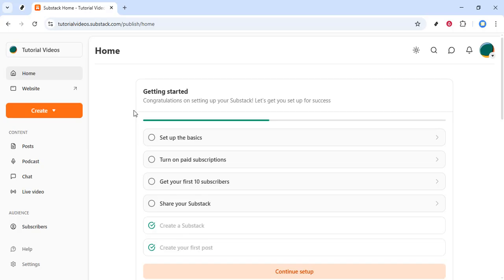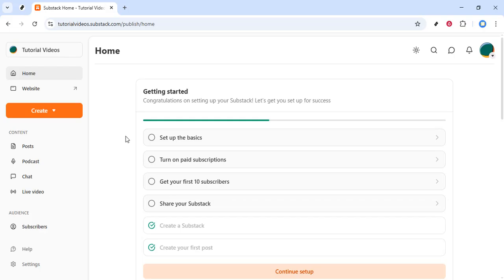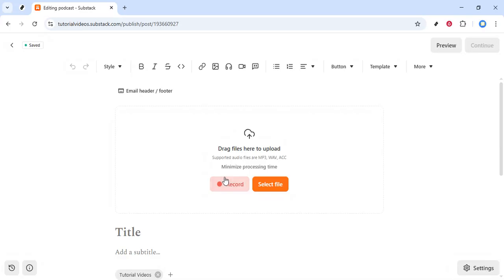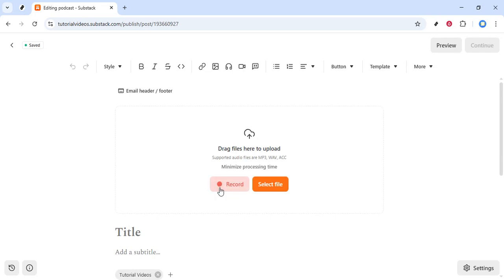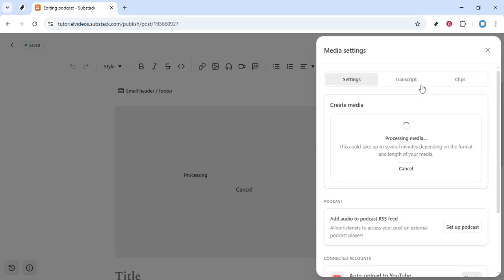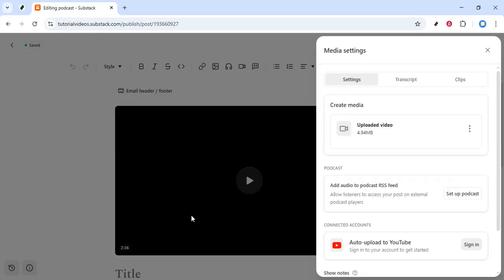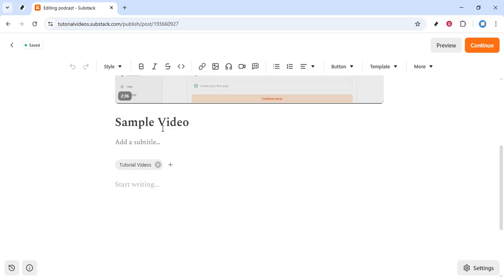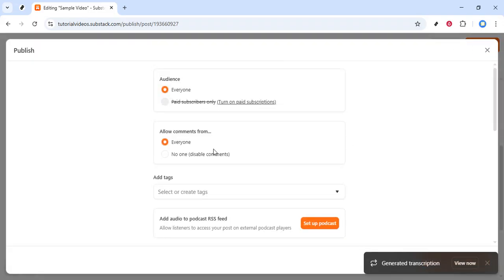How to Post Video to Substack (Easy Guide)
In this comprehensive tutorial, we will guide you step-by-step on how to post a video to Substack. Whether you're looking to enhance your newsletters with engaging multimedia content or connect more effectively with your audience, this video provides you with the essential knowledge and tools to get started.

Viewers will learn how to properly upload, format, and share videos within their Substack posts, ensuring their content stands out. Watch till the end to make the most of your Substack experience and elevate your content strategy!